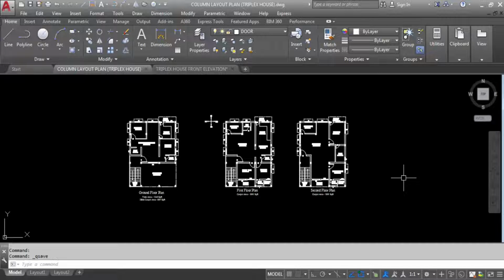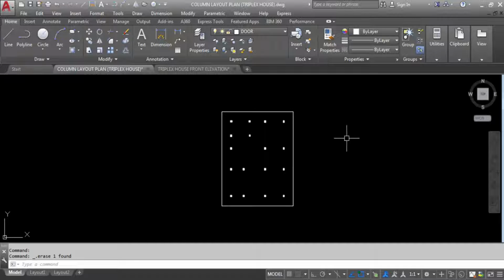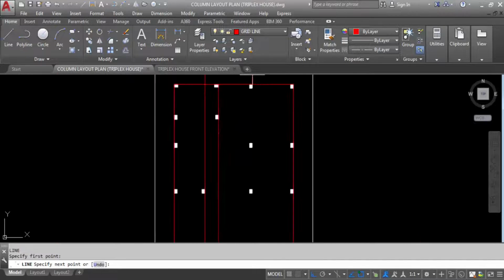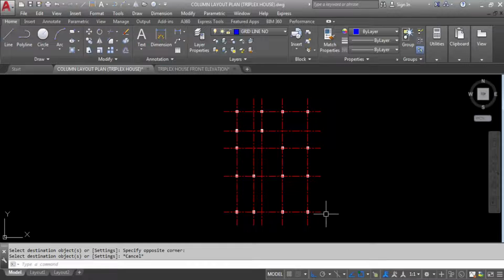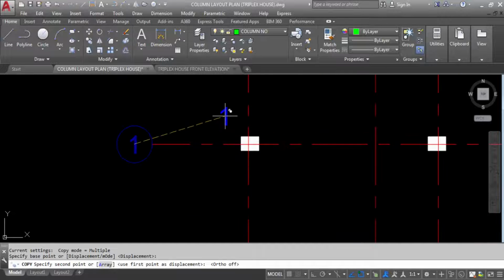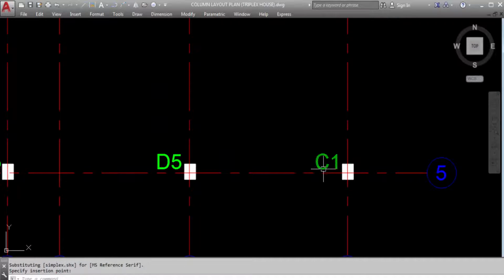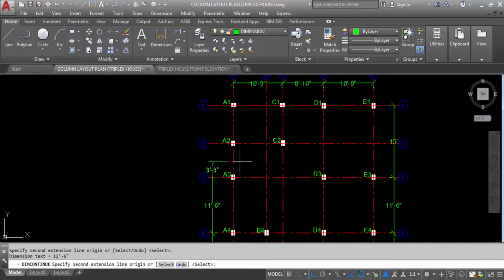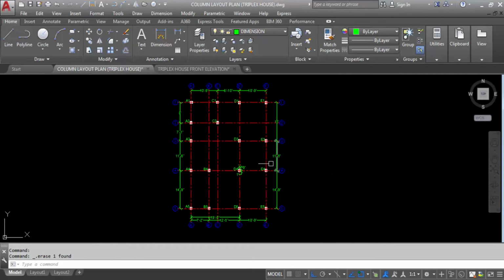COLUMN LAYOUT Plan of Triplex House in AutoCAD || 1345 SQFT || Building #11